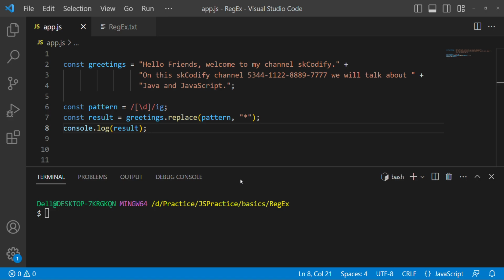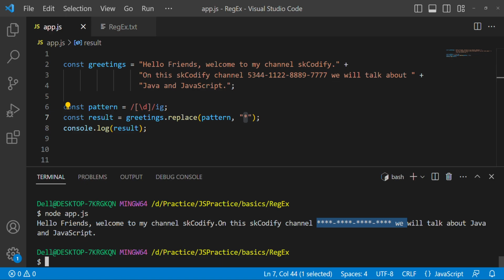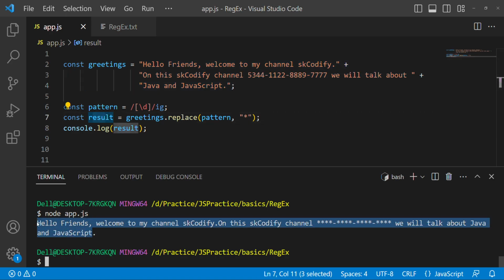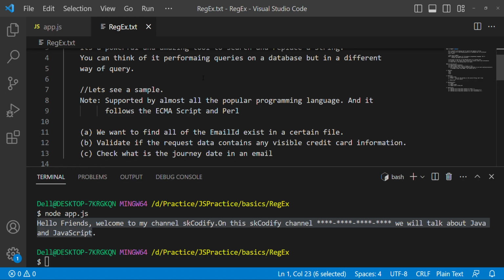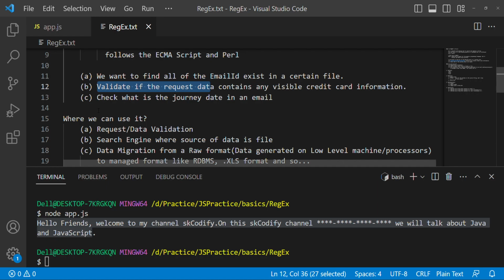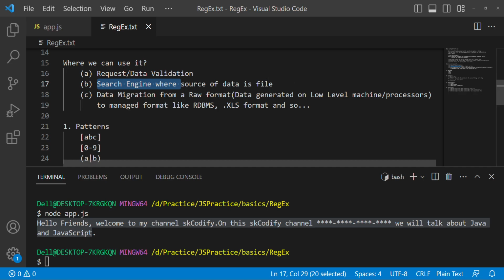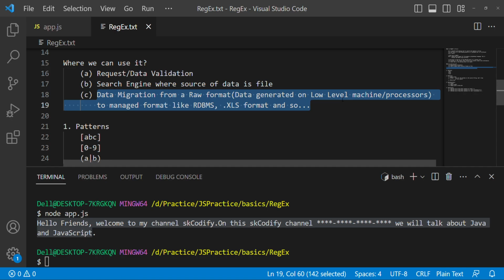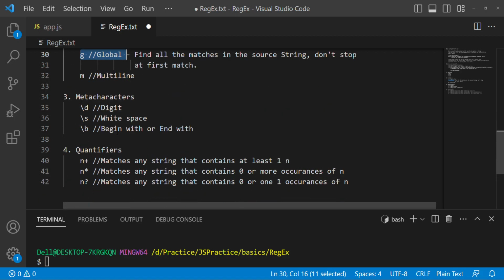JavaScript RegEx Part 1 | Sample, Introduction and Use Case | When and Where to use.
What is RegEx? /[^a-z]/

    Its a powerful and amazing tool to search and replace a string.
    You can think of it performaing queries on a database but in a different
    way of query.

    //Lets see a sample.
    Note: Supported by almost all the popular programming language. And it
          follows the ECMA Script and Perl

    (a) We want to find all of the EmailId exist in a certain file.
    (b) Validate if the request data contains any visible credit card information.

Where we can use it?
    (a) Request/Data Validation
    (b) Search Engine where source of data is file
    (c) Data Migration from a Raw format(Data generated on Low Level machine/processors)
        to managed format like RDBMS, .XLS format and so...

        1122,ABC34|454545

1. Patterns
    [abc]
    [0-9]
    (a|b)

2. Modifiers
    i //Ignore Case
    g //Global - Find all the matches in the source String, don't stop
                 at first match.
    m //Multiline

3. Metacharacters
    \d //Digit
    \s //White space
    \b //Begin with or End with

4. Quantifiers
    n+ //Matches any string that contains at least 1 n
    n* //Matches any string that contains 0 or more occurances of n
    n? //Matches any string that contains 0 or one 1 occurances of n